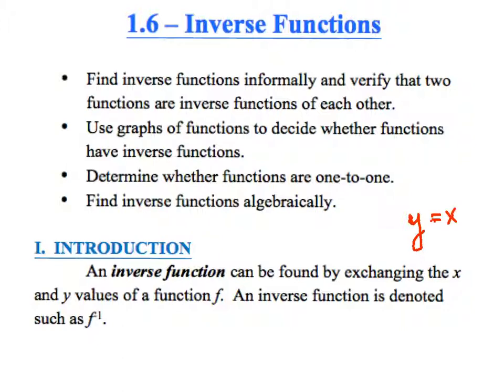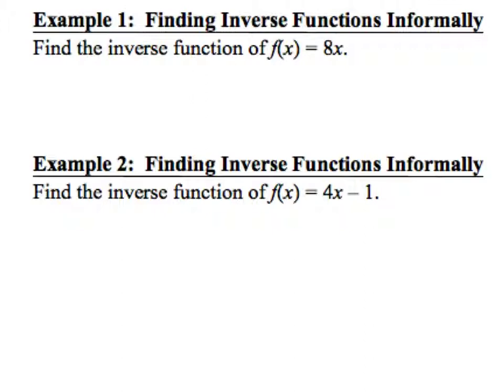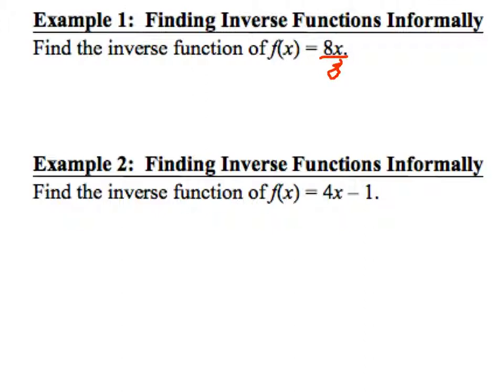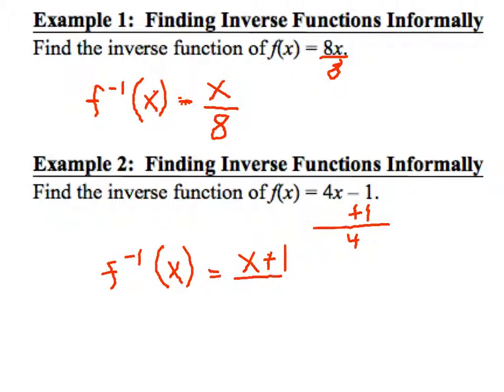PC: 1.6 Notes: Ex1&2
This video will show you how to find an inverse function informally.